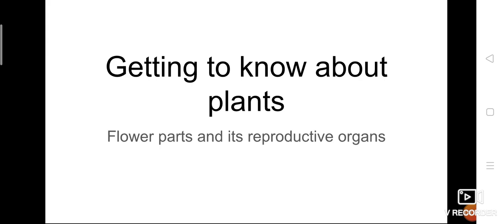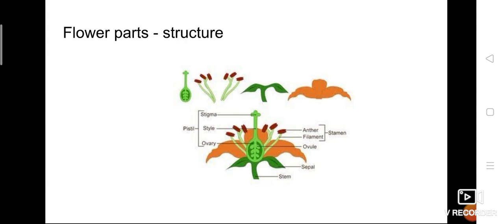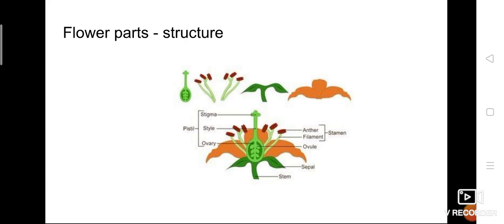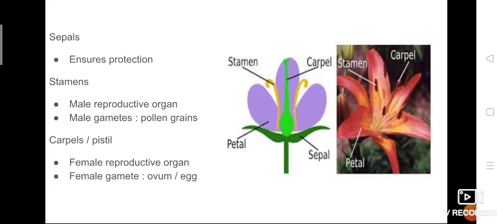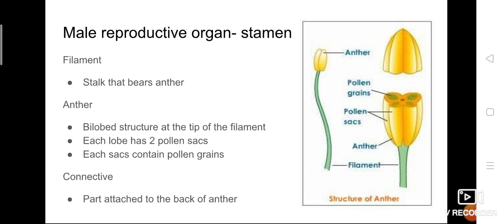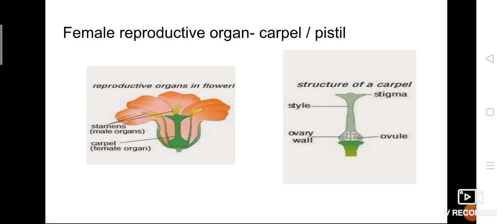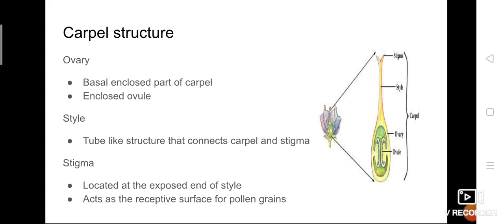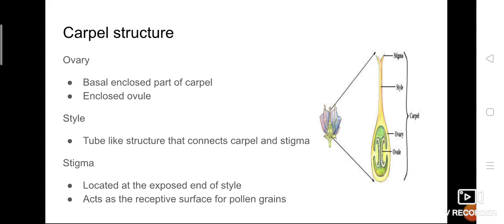Getting to know about plants- flower structure